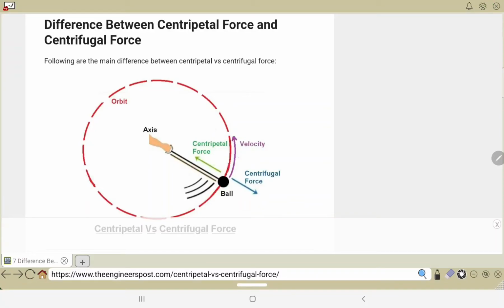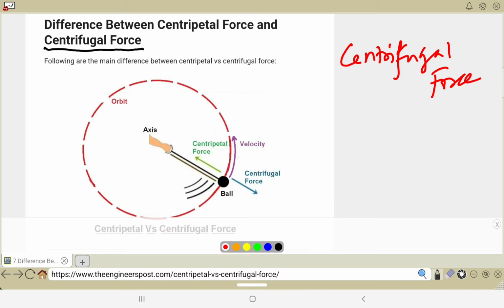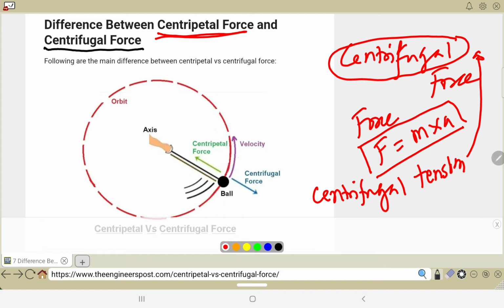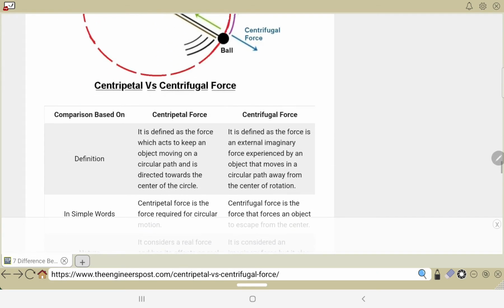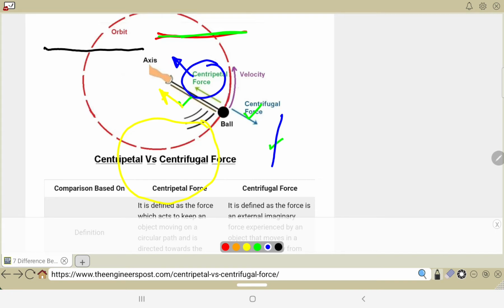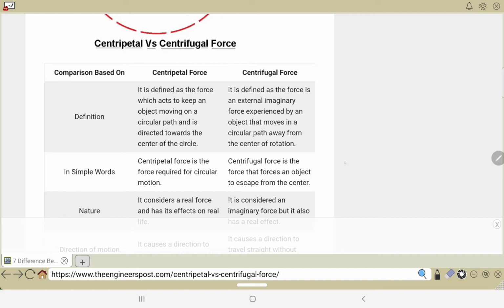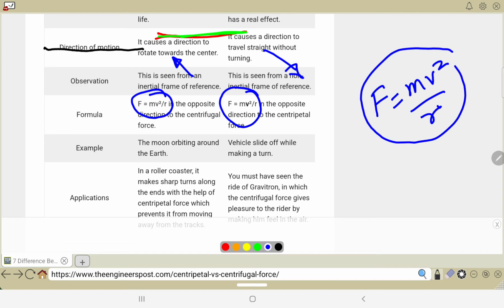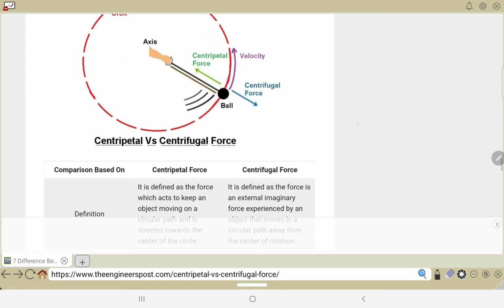Centrifugal force and Centripetal force